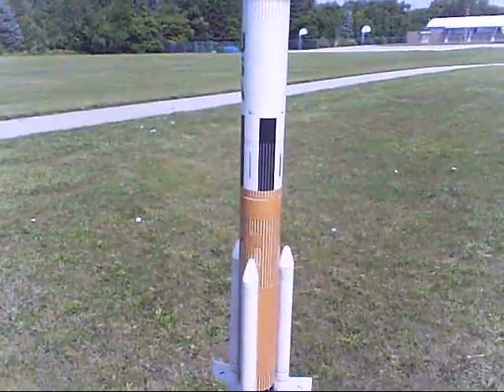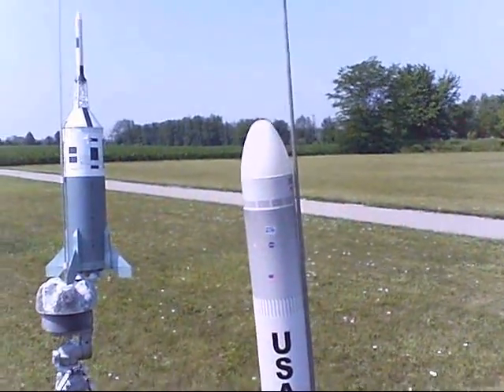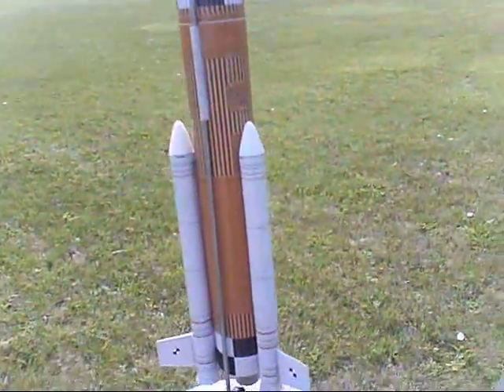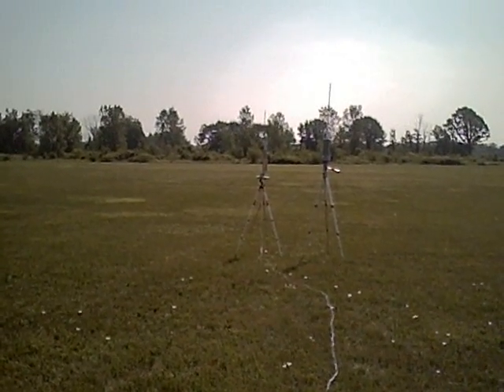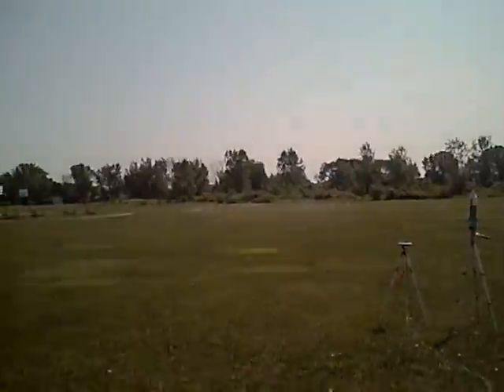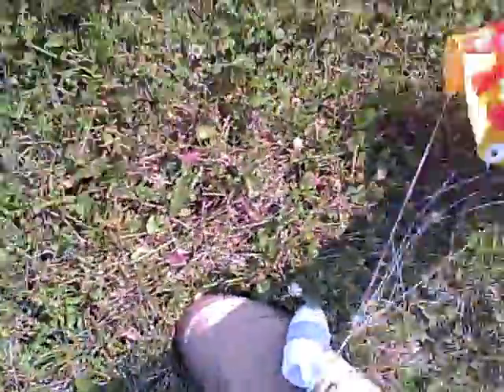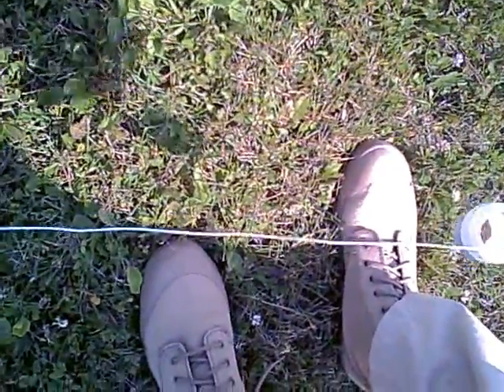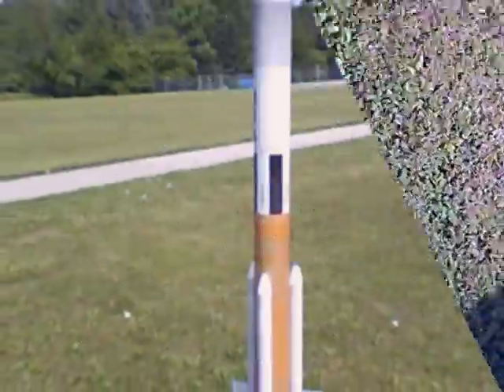Quest Future Launch Vehicle Flight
Test launch of a Quest model rocket which mimics the Ares V heavy lift launch vehicle since a minor repair. A mildly challenging kit to build. A good flyer with a sturdy recovery system.